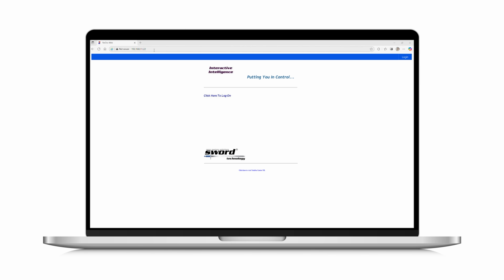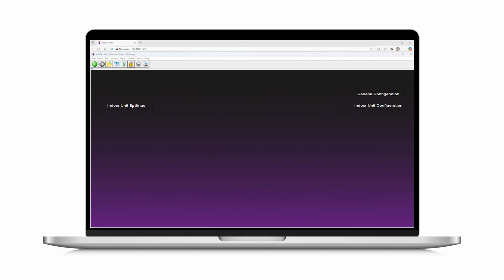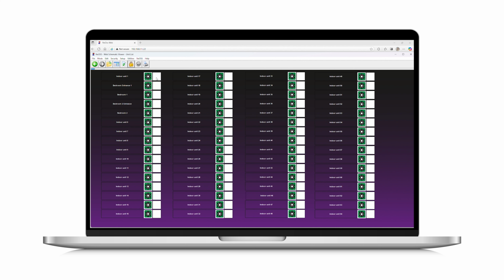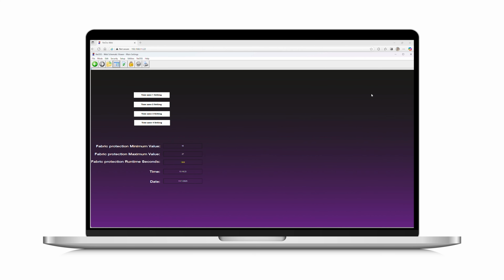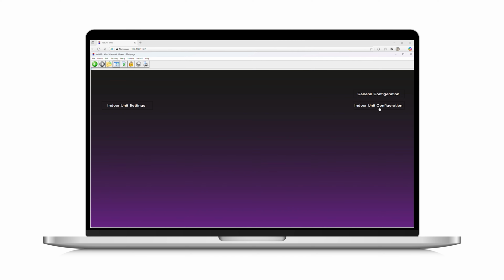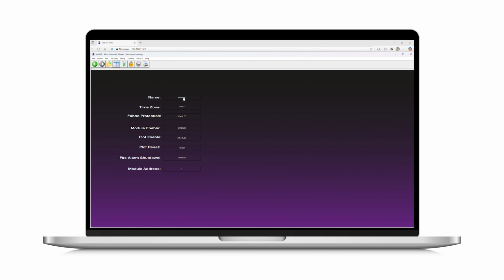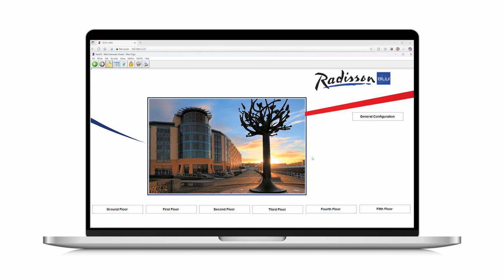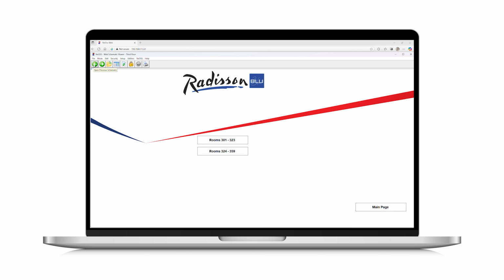Toshiba Embedded II Controller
In this video Toshiba's Fraser Hymas demonstrates how to use the Toshiba Embedded II Controller.

Unlock powerful building-control automation with Toshiba’s Embedded-II - a user-friendly, code-free BMS/HVAC controller. Supports U3/U4-UH, BACnet, Modbus, MQTT; expandable I/O; intuitive drag-and-drop engineering. Ideal for retail, refrigeration, lighting, VAV, FCU.

"At Toshiba, we’re passionate about creating intelligent control systems that integrate seamlessly with HVAC, refrigeration, and lighting applications—helping businesses achieve smarter energy management and future-ready performance."

🔧 Check Toshiba’s global Control Center for manuals and integrations.